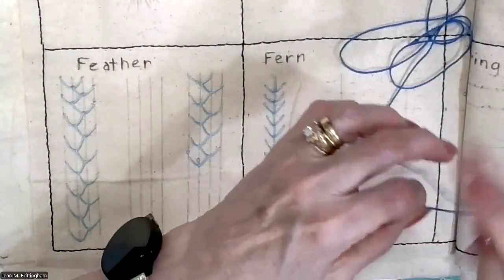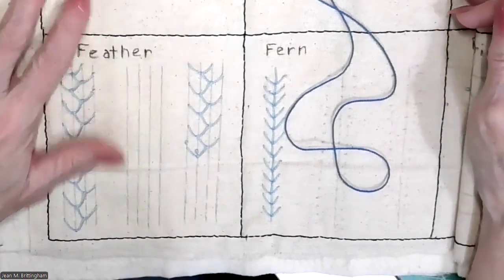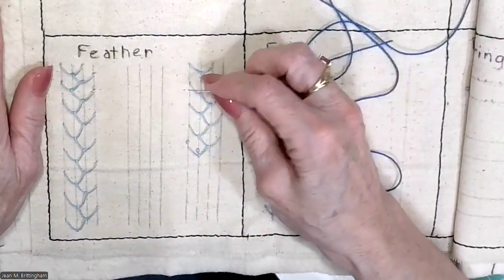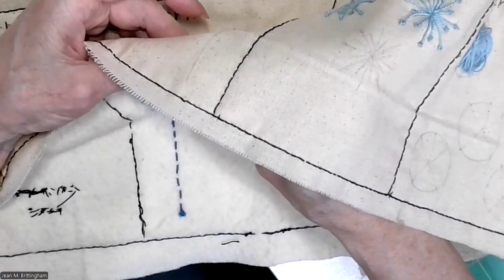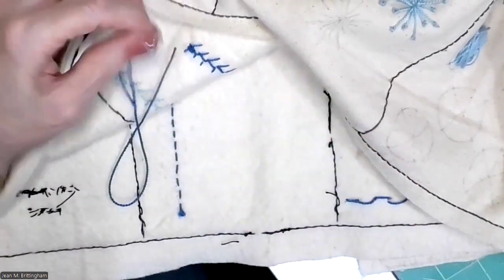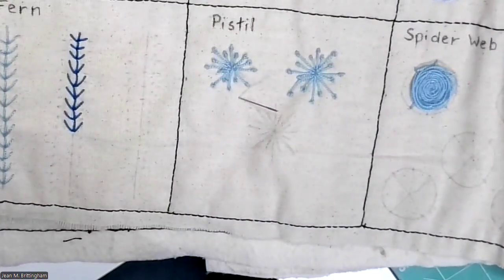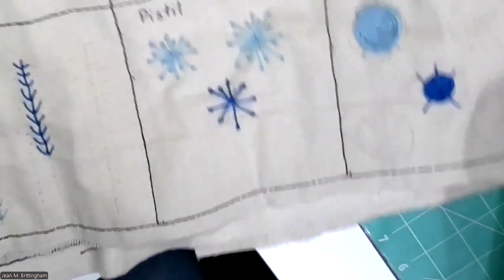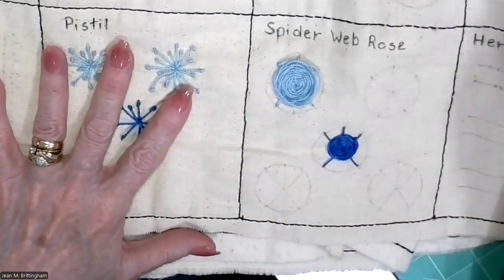Part Eight - My Embroidery Slow Stitching Journal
Join me for part eight in our stitch along series of learning embroidery stitches (28 in total) and also learning the making of a slow stitching journal
Join my private Facebook Group for all the details and PDF instructions plus access to ZOOM Stitch Days...